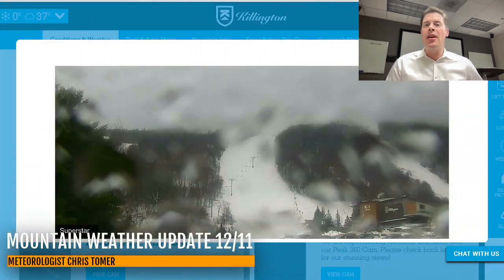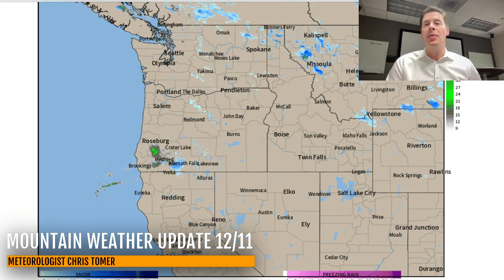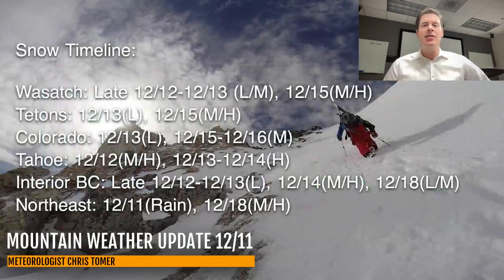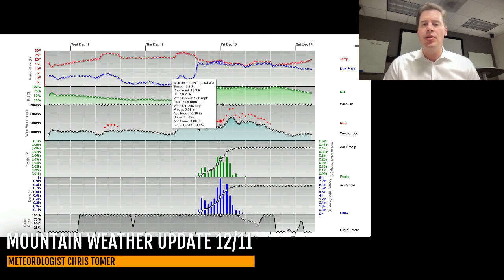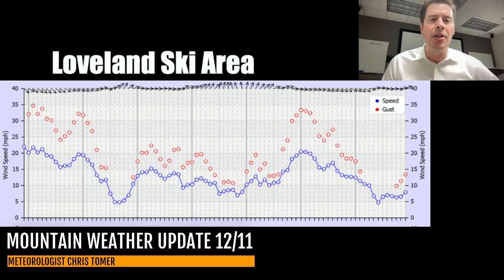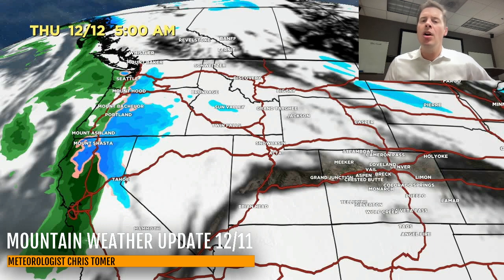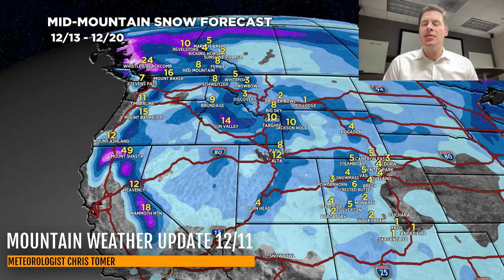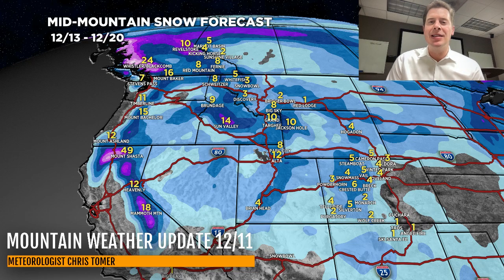Mountain Weather Update 12/11, Meteorologist Chris Tomer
Northeast rain event 12/11 with warmer coastal low pressure system then turning much colder with lake-effect 12/12 and beyond.
Out West, two storm systems lined-up through 12/18.  First storm system is smaller, and second storm system is bigger.
Snow Timeline:
Wasatch: Late 12/12-12/13 (L/M), 12/15(M/H)
Tetons: 12/13(L), 12/15(M/H)
Colorado: 12/13(L), 12/15-12/16(M)
Tahoe: 12/12(M/H), 12/13-12/14(H)
Interior BC: Late 12/12-12/13(L), 12/14(M/H), 12/18(L/M)
Northeast: 12/11(Rain), 12/18(M/H)